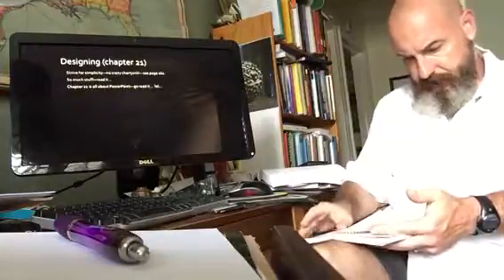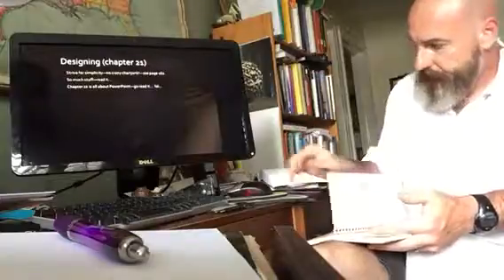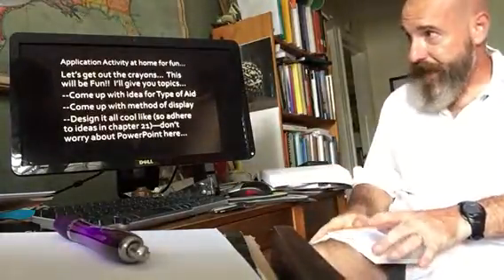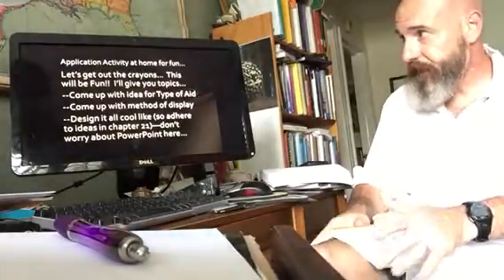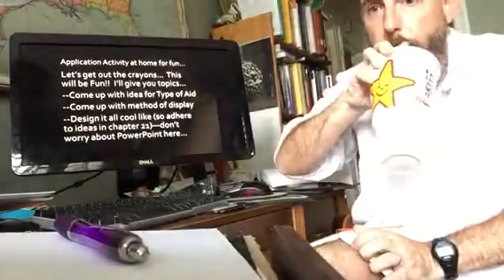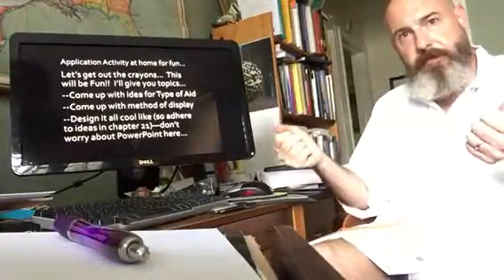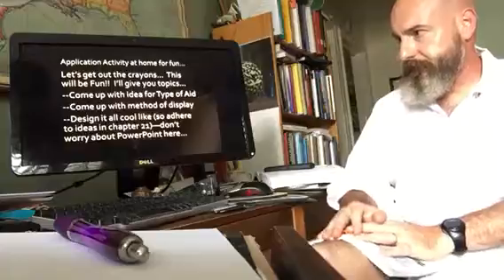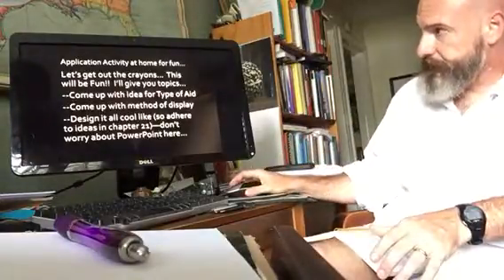Online lecture 4 part 2